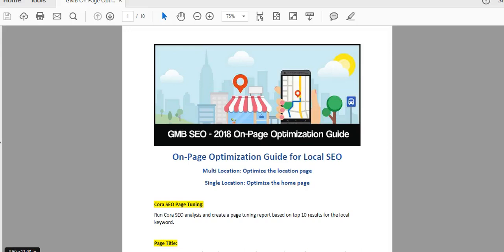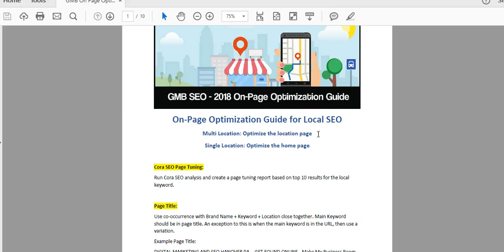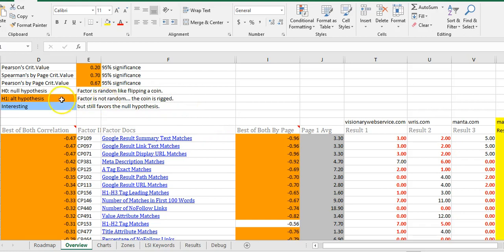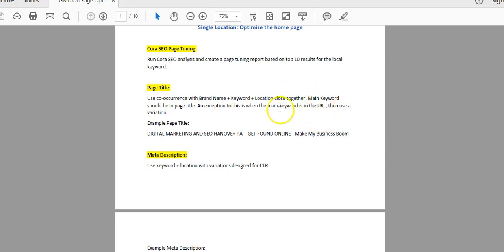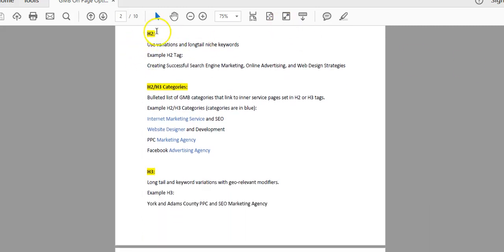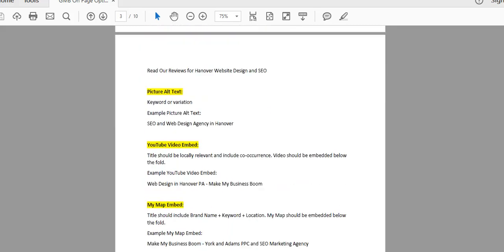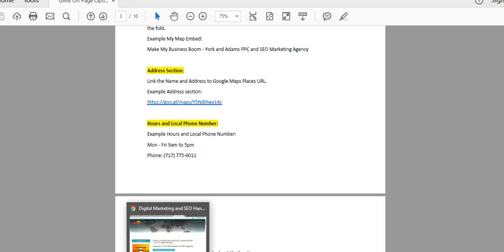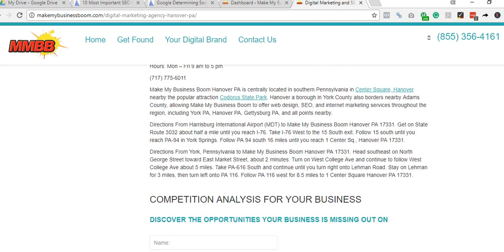Part 1 Basic On-Page Optimization for Best Map Ranking